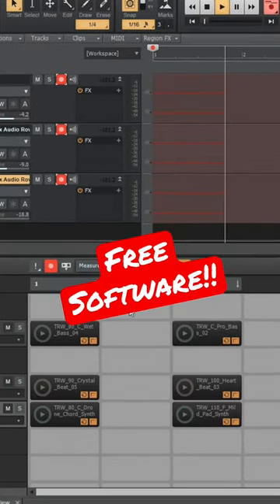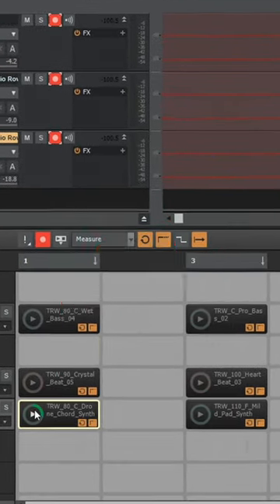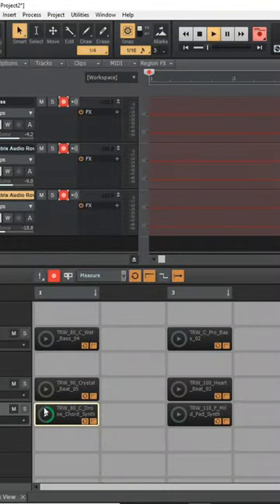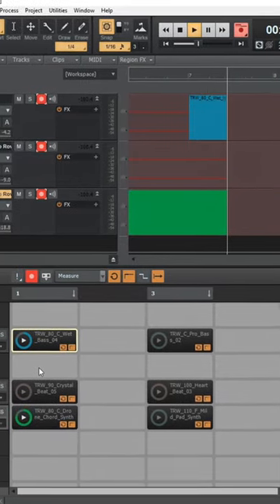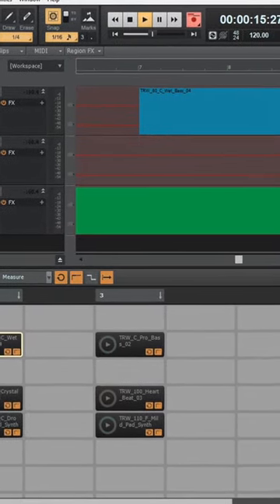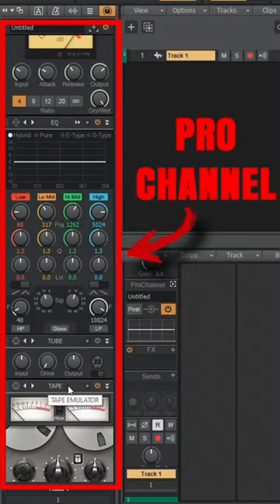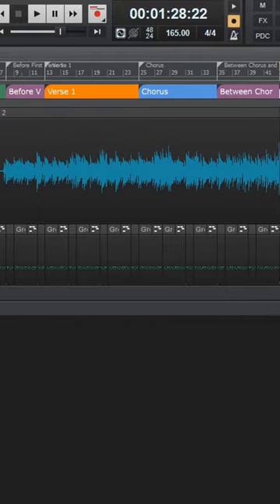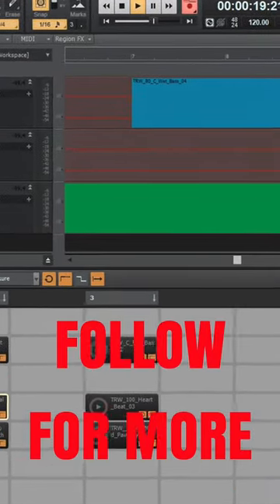Cakewalk’s Clip Launcher Similar To Ableton’s Session View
The Free DAW, Cakewalk by Bandlab, has a clip launcher feature that is very similar to Ableton Love’s Session view.